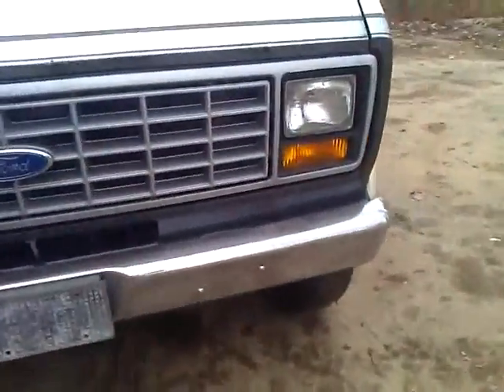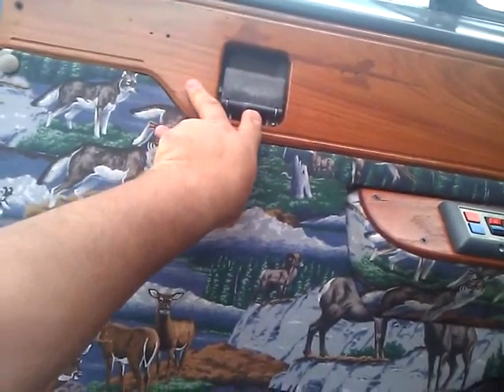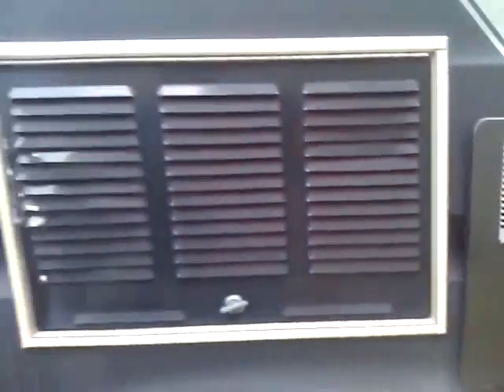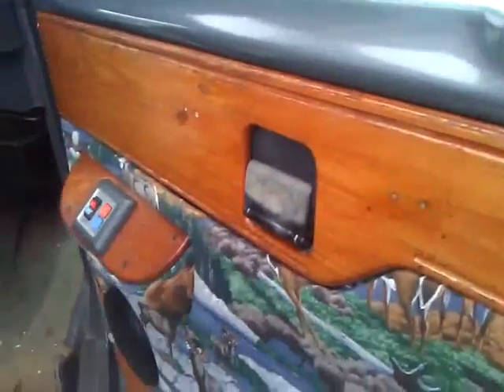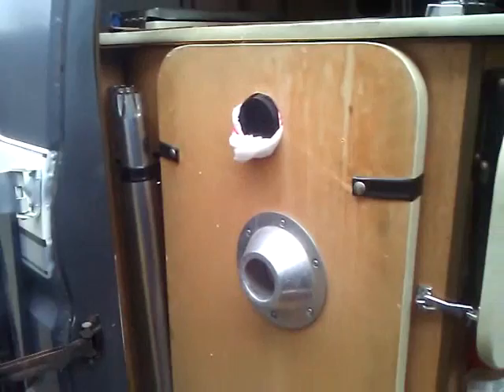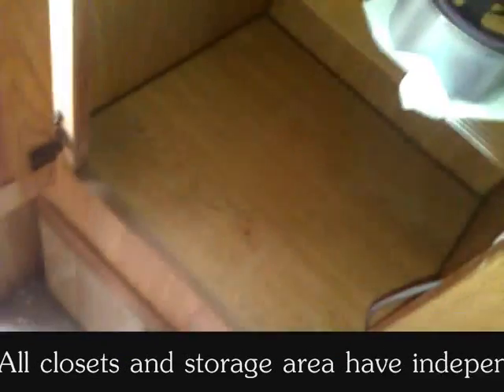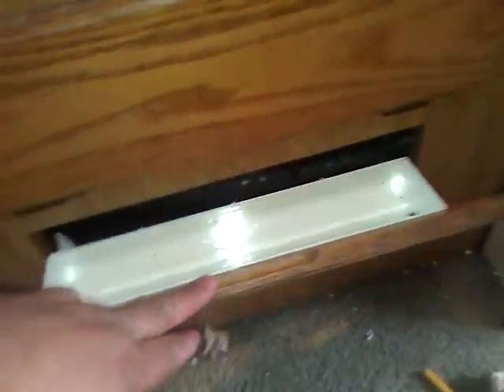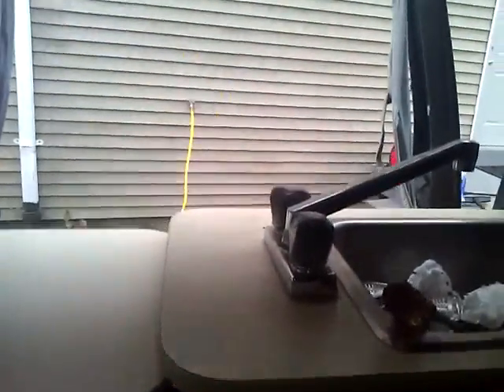COACHMAN BUG OUT CAMPER VAN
Here she is guys! I'll be posting photos of Mambo's repairs, touch-ups and mods on facebook ⇙⇙⇙⇙⇙⇙⇙⇙